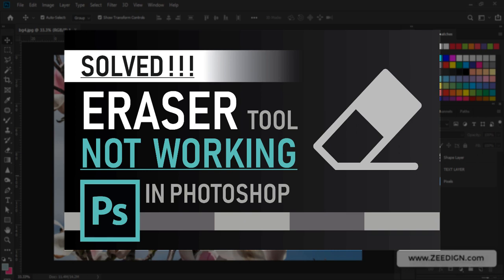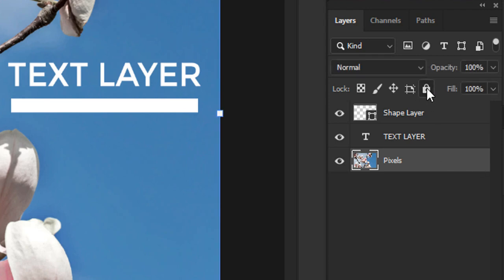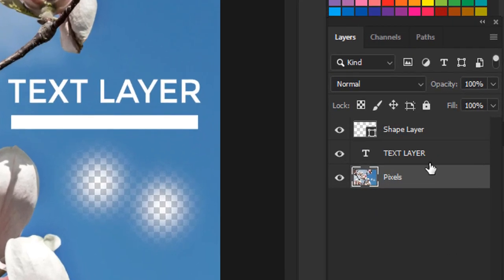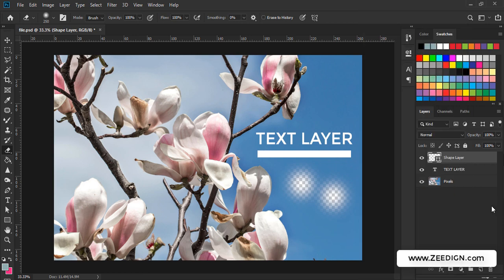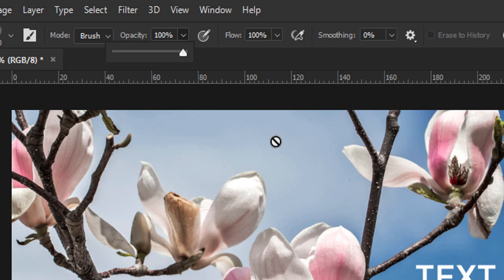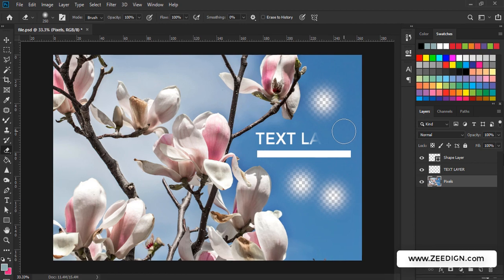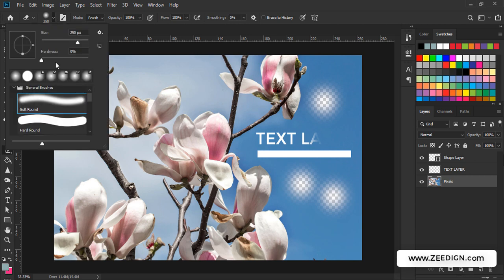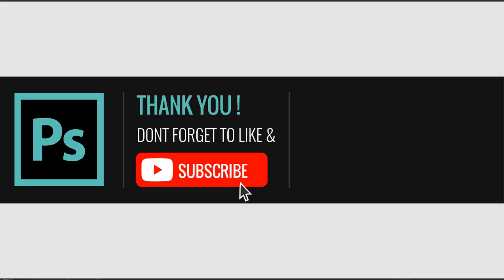Photoshop Eraser Not Working | SOLVED!!! | Eraser Tool | Zeedign Tutorials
If your Eraser Tool in Photoshop is not working or appearing disabled, it could be because of multiple reasons. This video tutorial provides solutions for the most common reasons, that are resulting in Photoshop Eraser not working.

00:00 Introduction
00:14 Solution Case 1
00:35 Solution Case 2
00:50 Solution Case 3
01:42 Solution Case 4
02:16 Eraser Tool Basics
03:00 Conclusion

Relevant Statements:
photoshop eraser not working
eraser tool not working photoshop
eraser not working photoshop
photoshop eraser tool not working
photoshop eraser tool not working properly
eraser tool photoshop not working
how to erase text in photoshop
my eraser in photoshop is not working
photoshop eraser brush not working